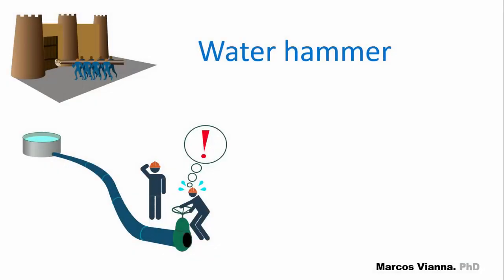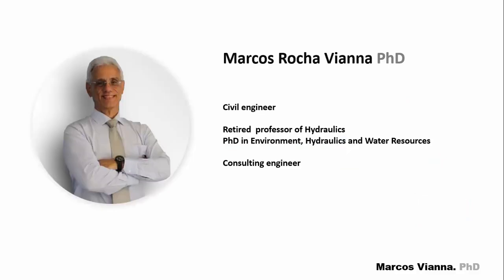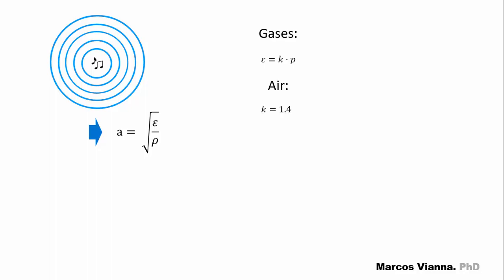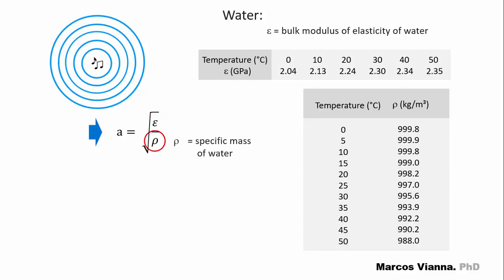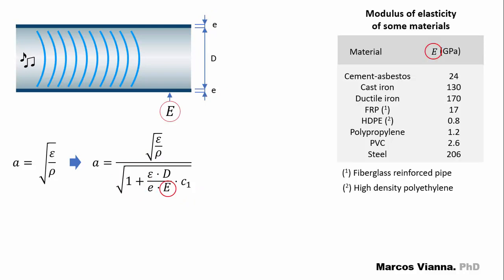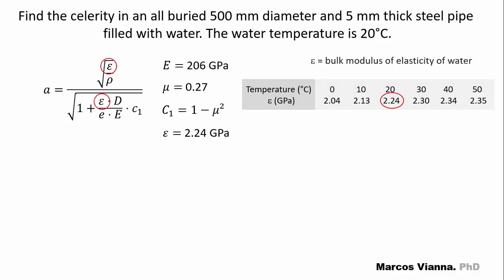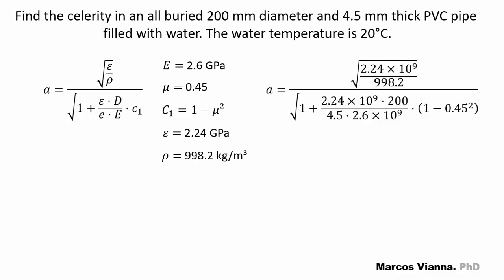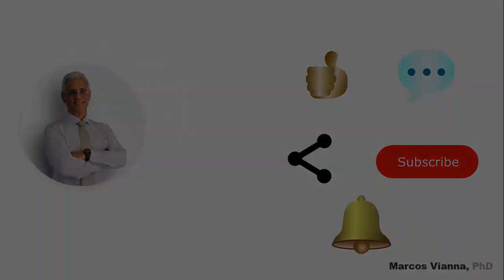Celerity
In this video, Prof. Marcos Vianna describes how to calculate celerity of water inside a pipe and shows two examples: (a) for a steel pipe, and (b) for a PVC pipe.